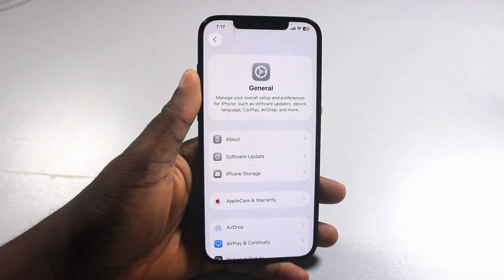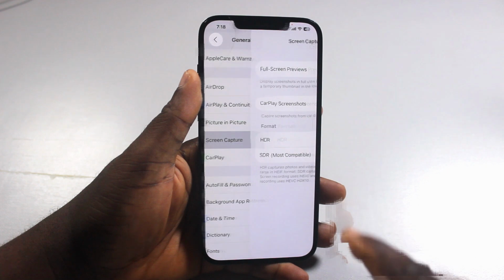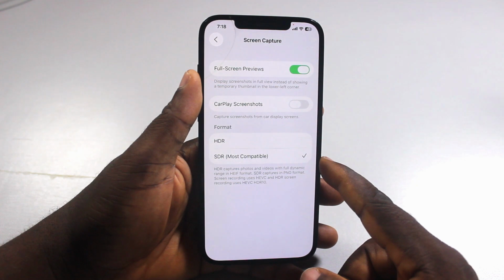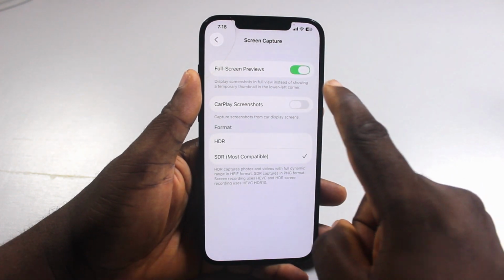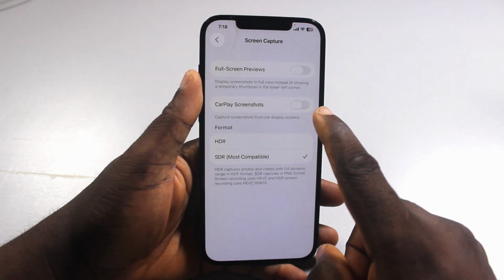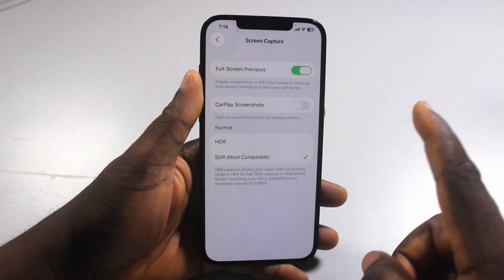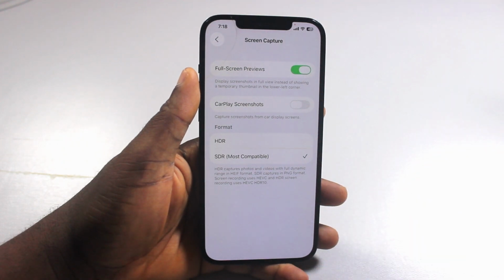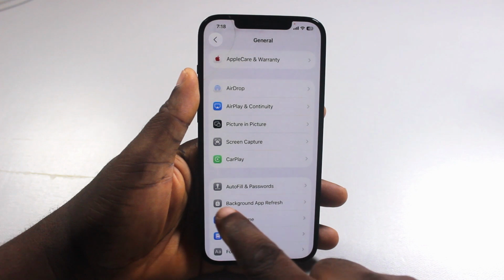iOS 26: Customize Screen Capcture on iPhone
You will learn how to customize screen capture on iPhone iOS 26 in this tutorial.

Cheap iPhone
Cheap Samsung Phone
Cheap Apple Watch
Cheap Digital Camera
Cheap YouTube Microphone
Cheap MicroSD Card